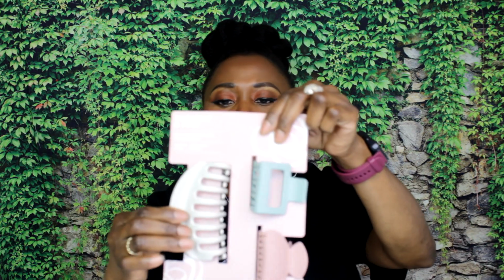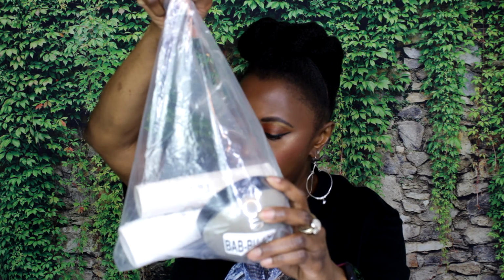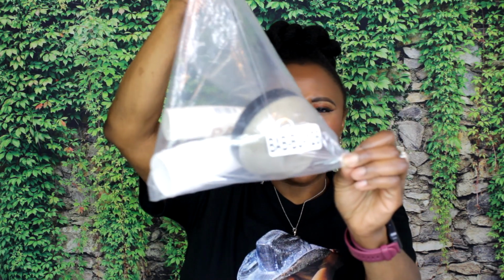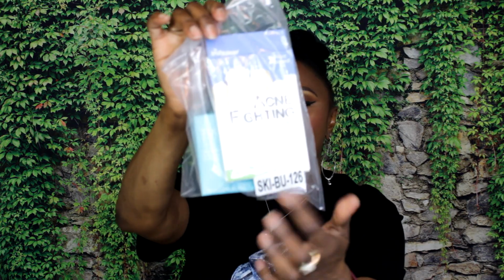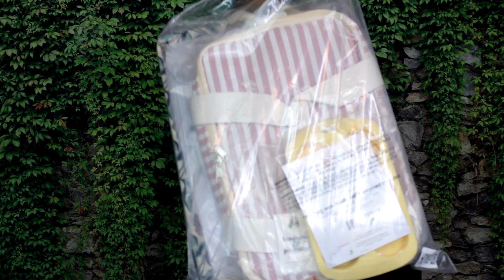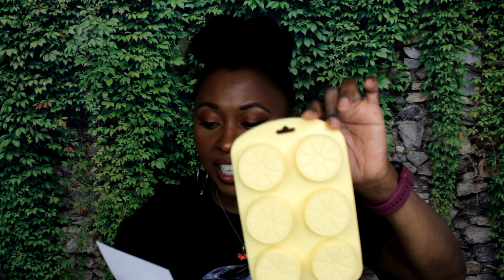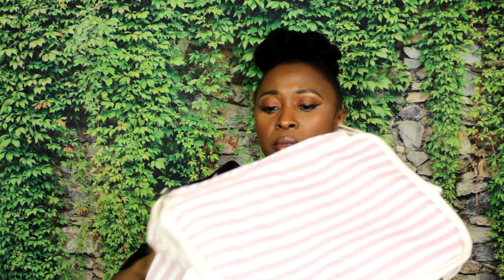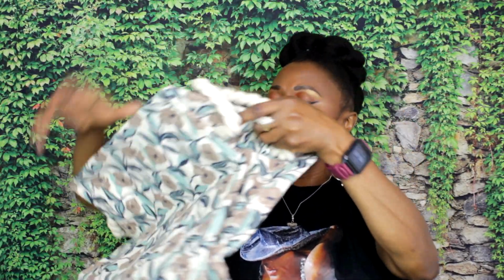FABFITFUN Summer 2024 Mystery Bundles Unboxing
Hello Beautiful!! Today I am unboxing the FabFitFun Summer 2024 Mystery Bundles.  I love getting the mystery bundles because you can get some good stuff.   FabFitFun has great sales every quarter on your favorite products too. You do need to be a FabFitFun member in order to purchase both these mystery bundles. We got some good items for the summer. Right on time for the summer glow up. I am always surprised by some of the items, I received in these bundles

Mystery Bundle $19.99
Surprise Bath & Body Bundle $24.99
Surprise Skincare Bundle - $24.99
Surprise Home Bundle - $24.99

 I did purchase these bundle with my own money, and this is not a sponsored video.  All opinions are my own.

If you are interested in signing up for box, please go

Thanks for stopping by and I appreciate all the love and support. I post videos weekly. Please check out some of my other unboxing videos.

Get Social with me on Instagram @iamdevonanicole